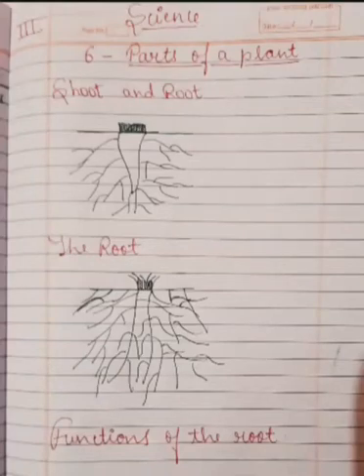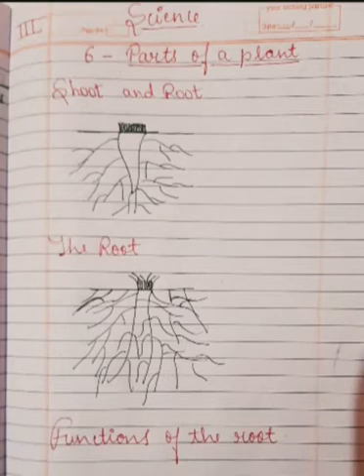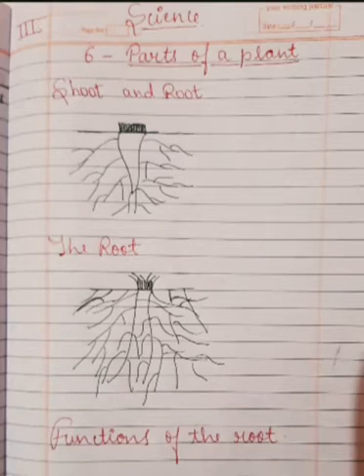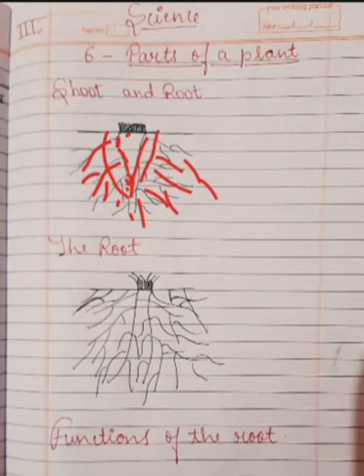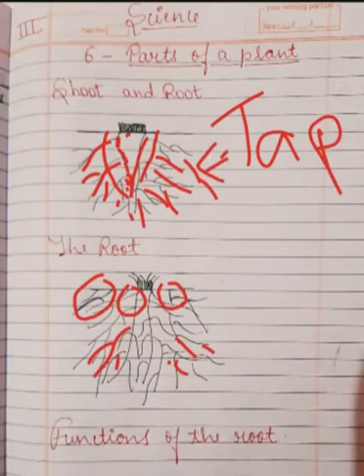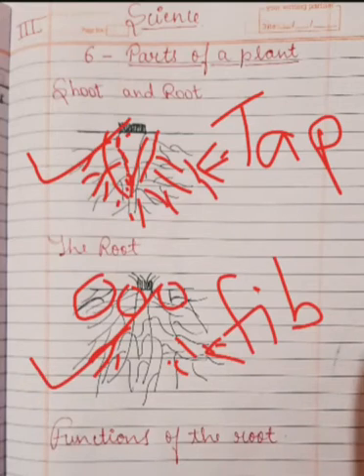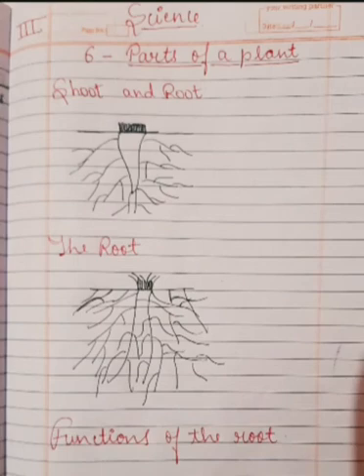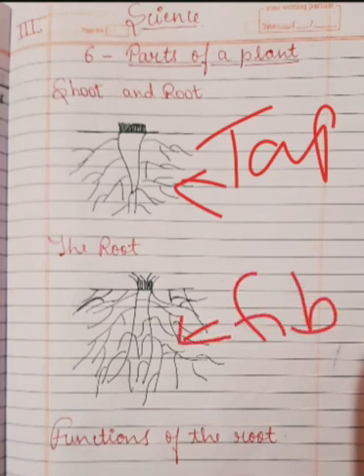Class-3 Science (Parts of a plant)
This is online class video for class-3
Subject - Science
Topic- Parts of a plant